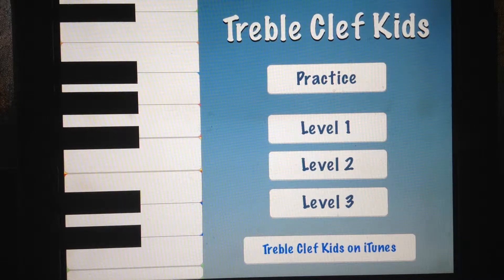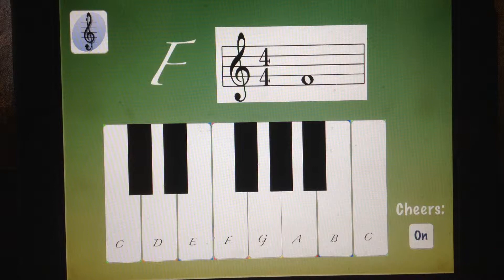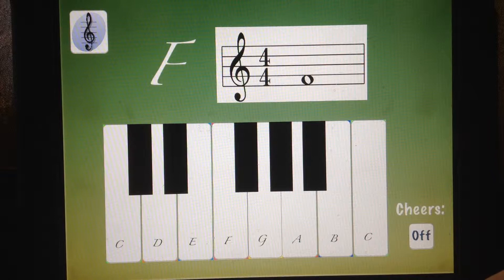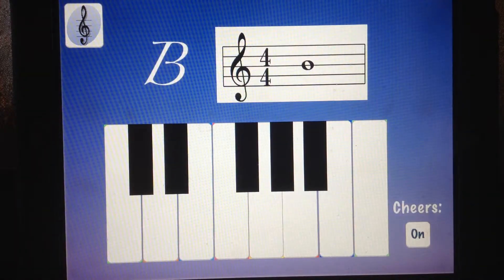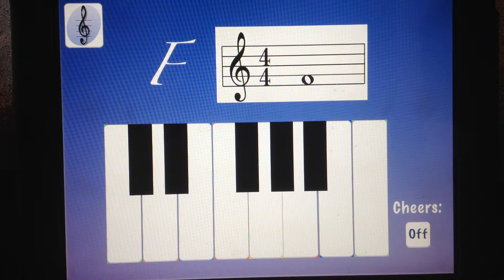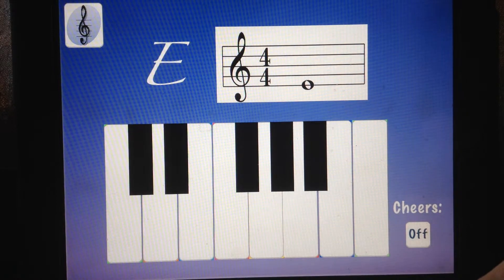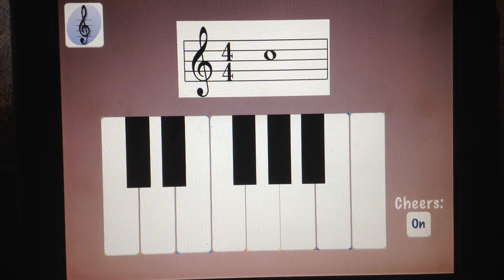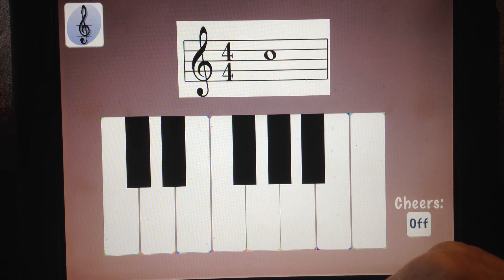How to use "Treble Clef Kids" app!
Treble Clef Kids is for beginning piano students. Learn the name of the piano keys and treble clef notes on the staff by pressing the correct key on the screen keyboard. for more app videos like this one!